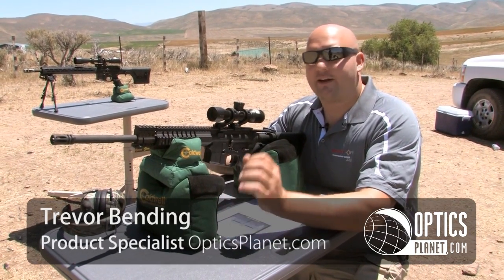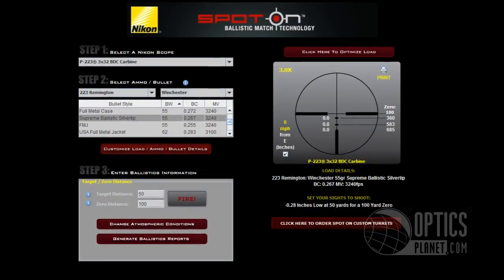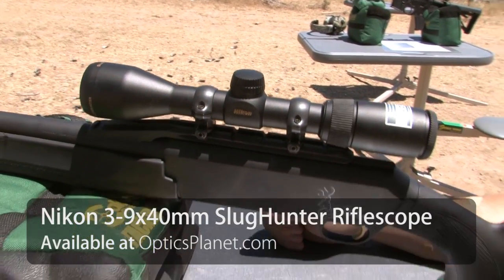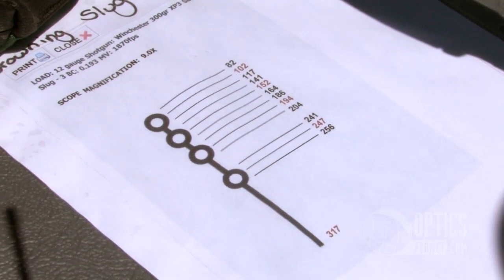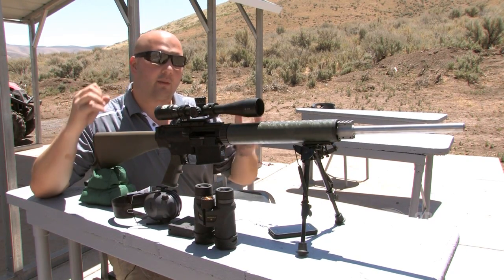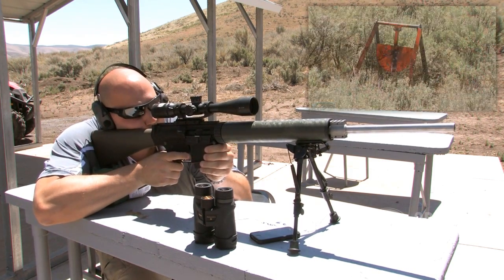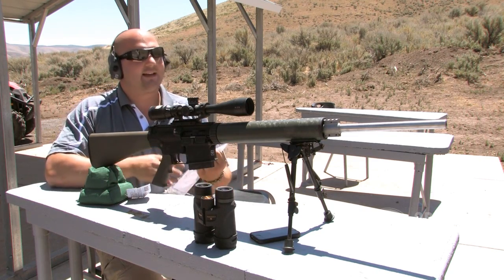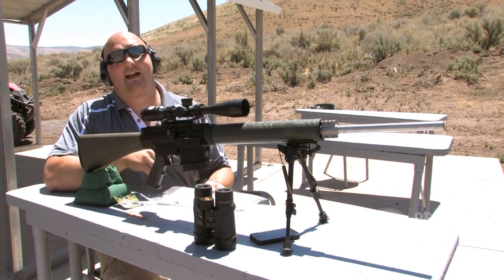Nikon BDC Riflescopes and Spot On Technology - OpticsPlanet.com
Trevor Bending from OpticsPlanet.com reviews Nikon's P-223, M-308, and SlugHunter BDC rifle scopes and gives a demonstration of Nikon's superb Spot On Technology shooting system.

Interested in parts, accessories, cleaning & maintenance guides for the AR-15? We got it all at OpticsPlanet.com check it out below!